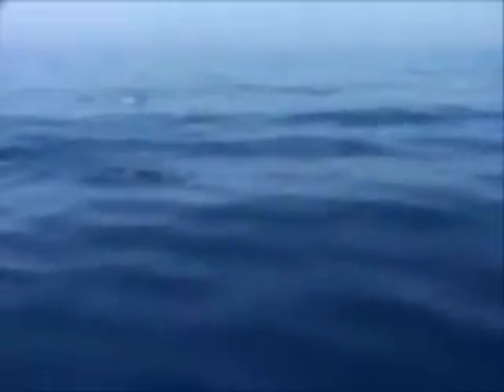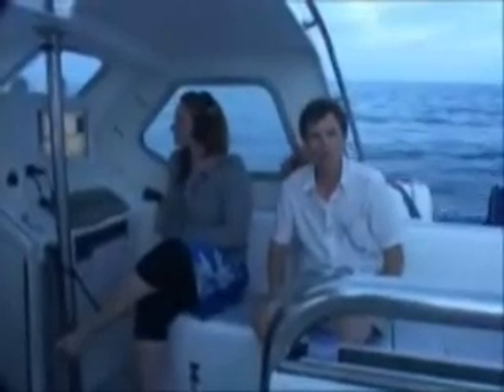IFAW Song of the Whale Research Vessel - Update 6.2007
In this video a crew member of the International Fund for Animal Welfare's Song of the Whale research vessel describes sightings of various animals during their expedition in the eastern Mediterranean.